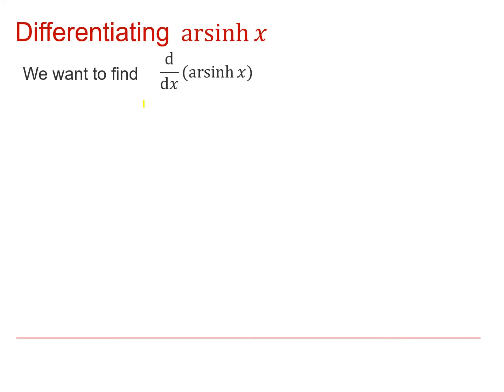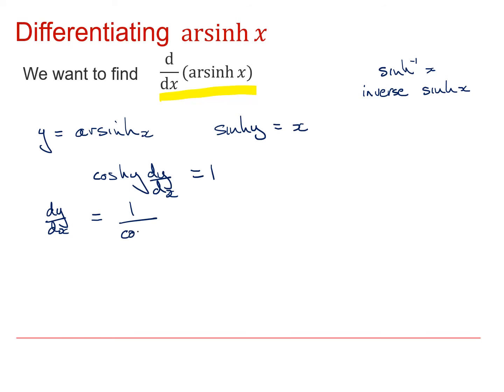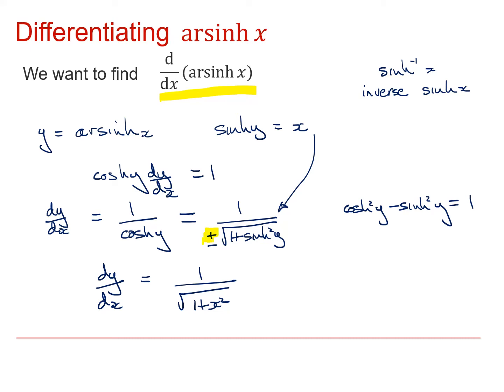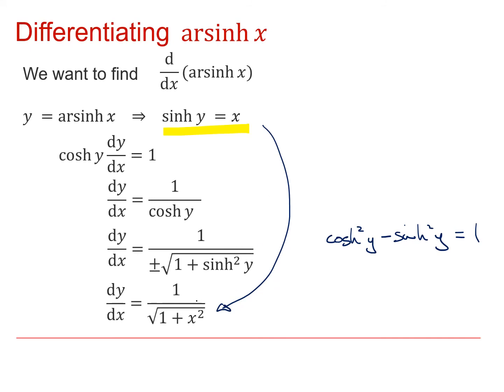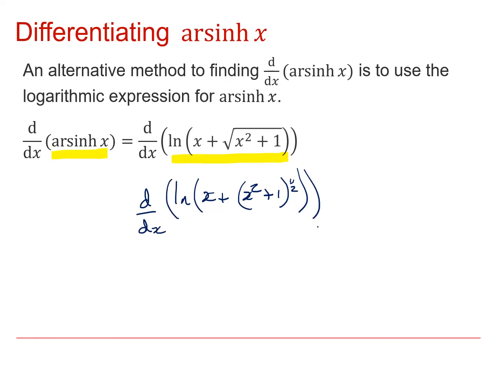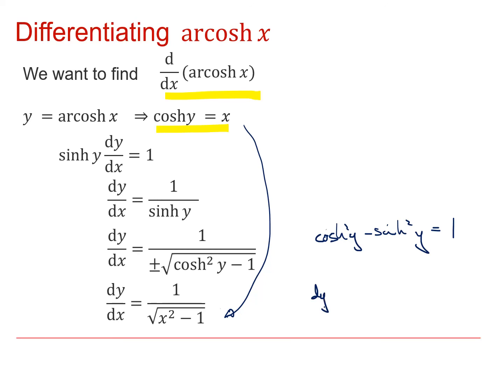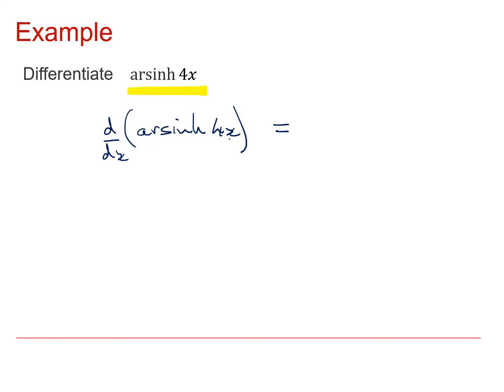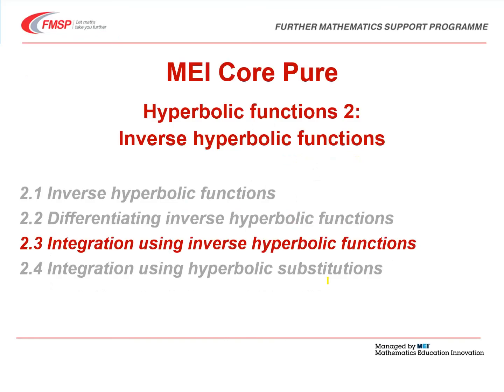MEI Core Pure: Hyperbolic functions 2-2